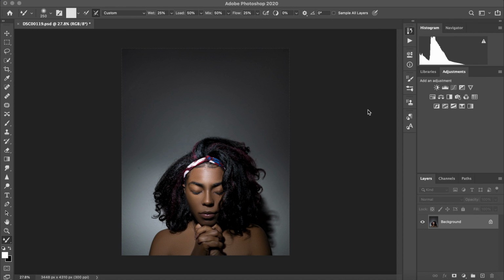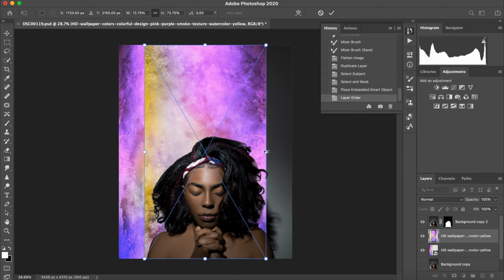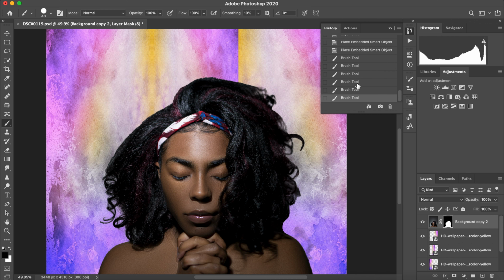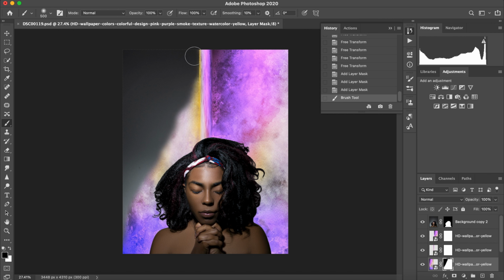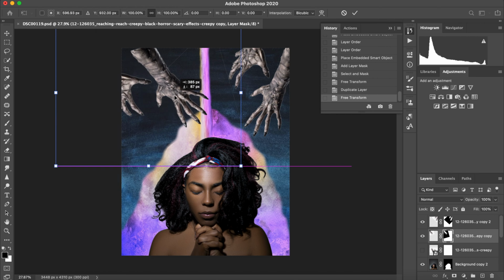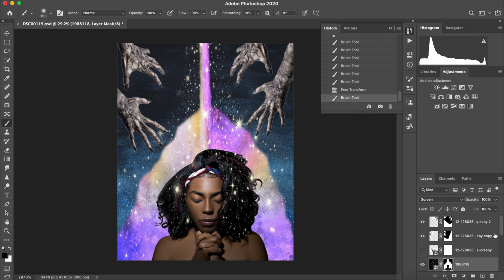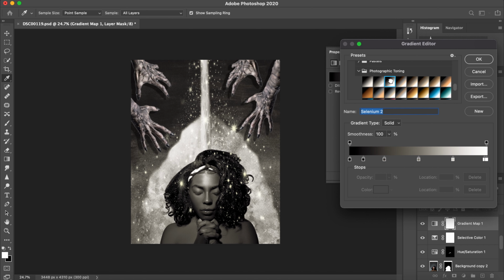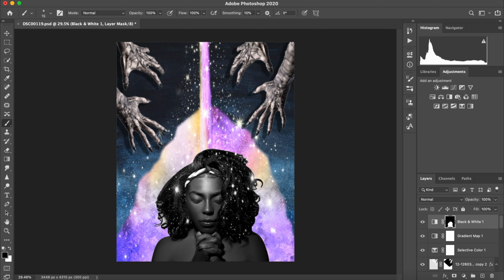Photoshop Manipulation Tutorial: No Weapon Formed Against Me Shall Prosper Piece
Watch me edit this photo step by step. If you're a beginner, experienced, or if you're just leisurely watching, this video can possibly give you some tools or an outlook on photo manipulation. If you're into photography but also into creating art with other forms of art this is for you!